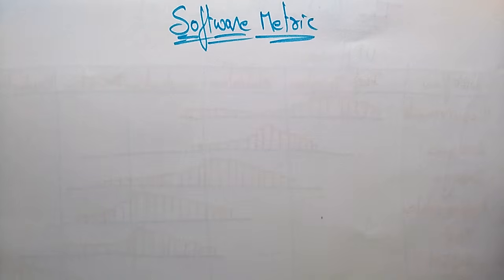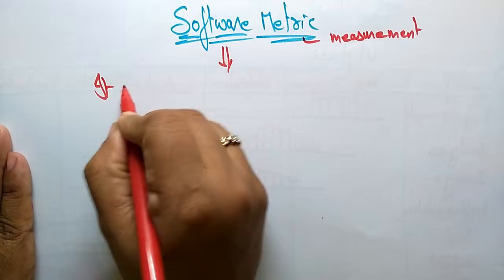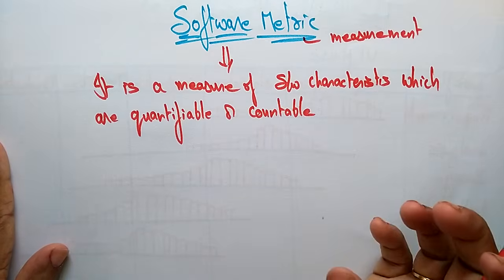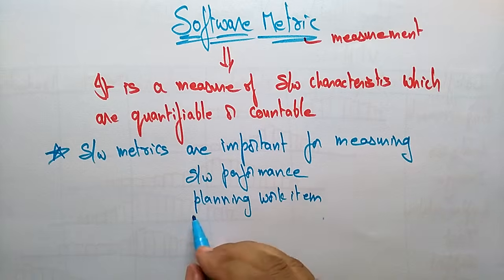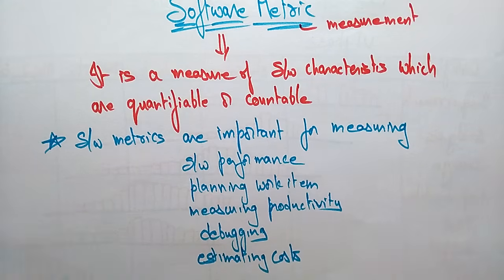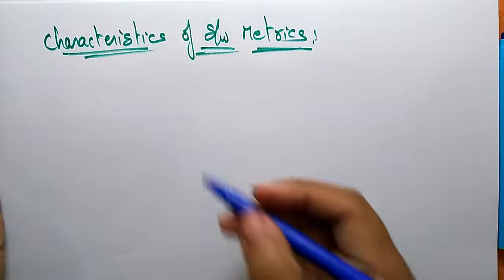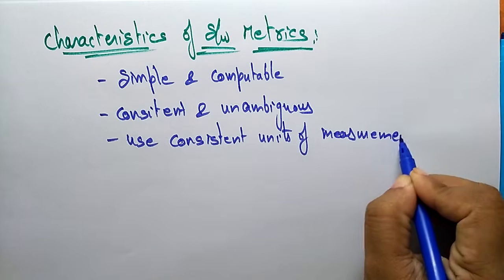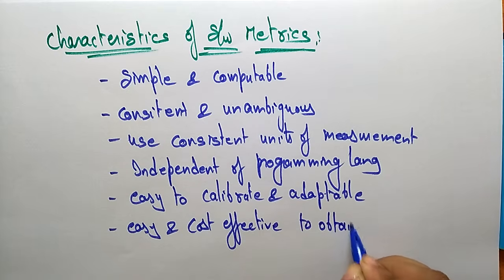Software metrics | Software Engineering | SE | Lec-24 | Bhanu Priya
Software engineering ( SE )
software metrics